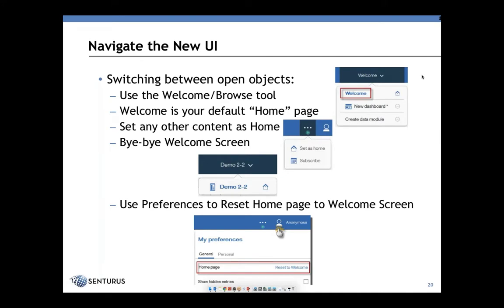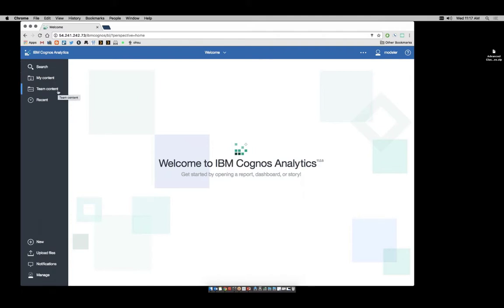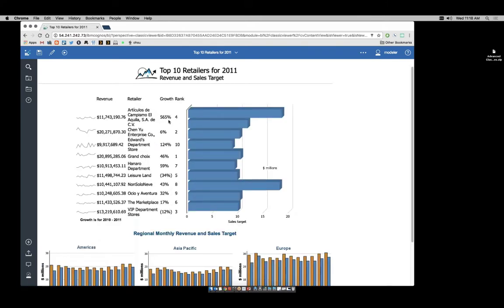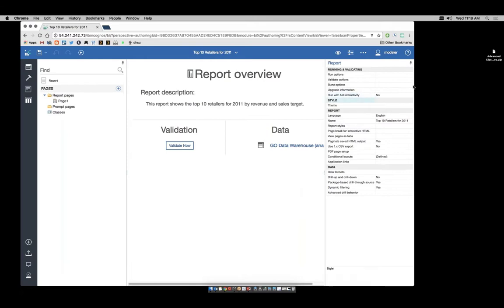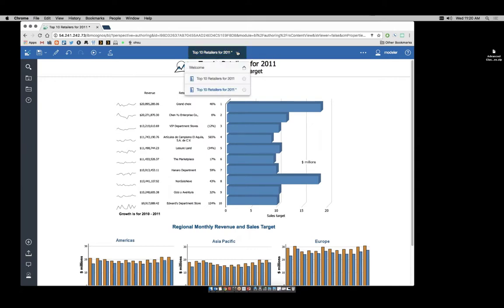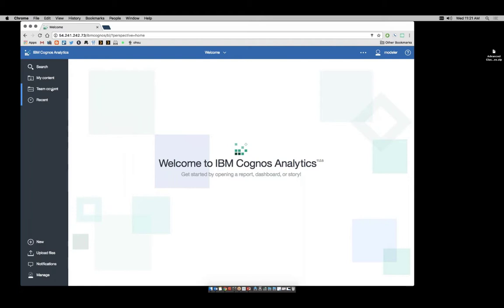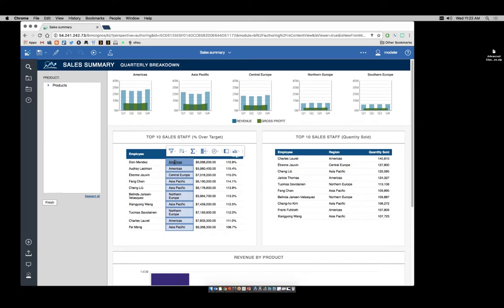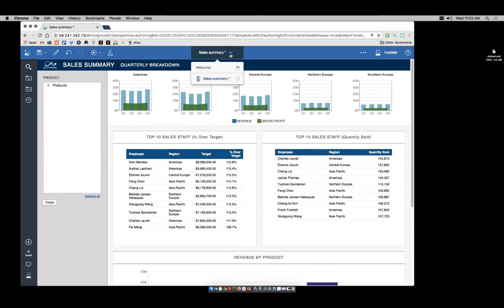Cognos 11: User Interface Tutorial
Learn how to overcome the biggest challenges for authors in Cognos.